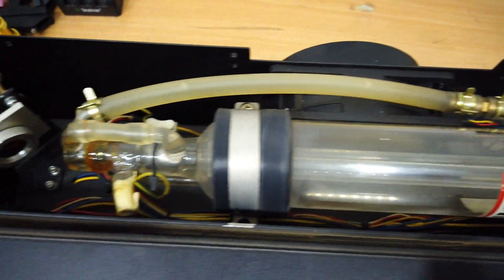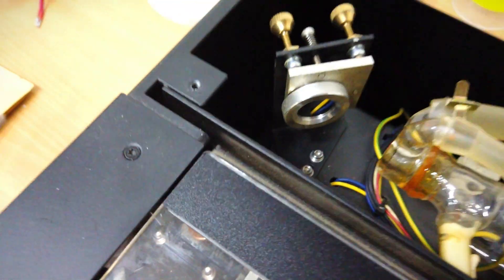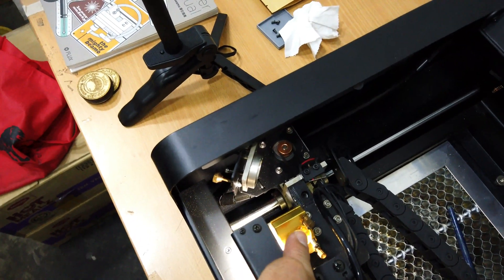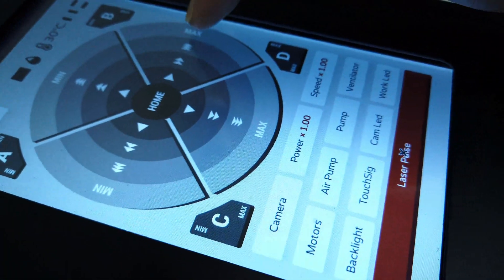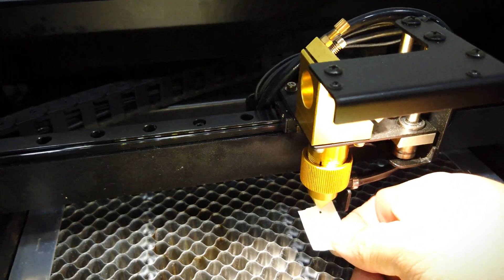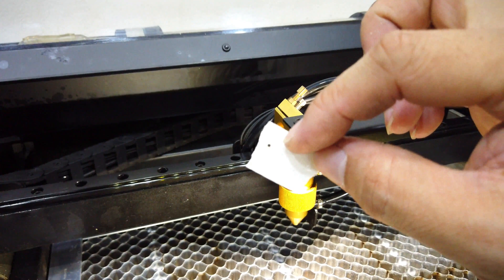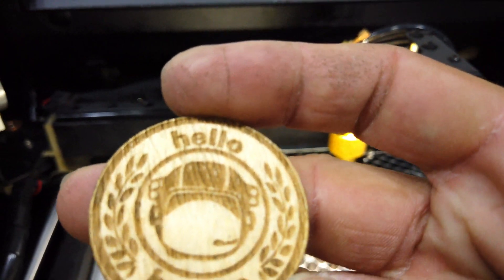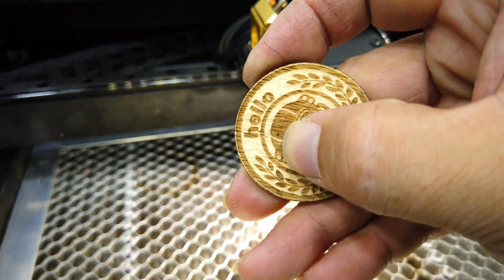FLUX Beamo/Beambox Laser Machine Beam Alignment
Im Tech support and Main distribution from Malaysia .
This how i inspect each machine that received from FLUX HQ before deliver out to user to avoid some problem .
Here some tips on how to calibrate laser beam alignment to get the best result on cutting and engraving ...
It is hard to explain through video call as this tunning/calibrate takes time and patient.
Futher Frabrication did a video on laser beam alignment and he talk/show very clearly and easily to understand by following his way .
Most CO2 machine is almost the same from tunning 3 part of the reflection mirror till nozzle.

Checking info
1) From the 2nd reflection mirror , min and max position burning point must be on the same spot , if not tunning from the 1st reflection mirror
2) 3rd reflection mirror tunning method same as 2nd reflection mirror , move the blast point toward center of the circle by loosen the 4 screw from the slider .
3) Gentle screw tight all the nut as video shown to avoid misalignment
4) Nozzle blast out must be center of the circle
5) Check if the convex lens from the nozzle is facing up
6) Clean all reflection mirror/lens using cotton buds and check there any thing stick on the surface
7) Clean the rail and lubricant once a while

If you find this channel really helps you ,please like and sub or comment and i be happy to help out

Futher Frabrication
Laser beam alignment

Follow /Like my pages to get more detail on FLUX